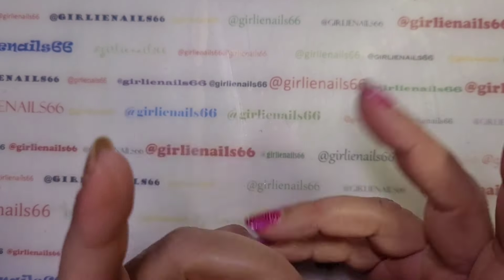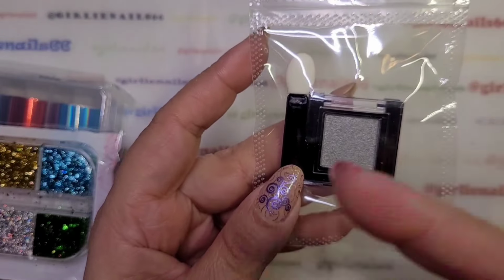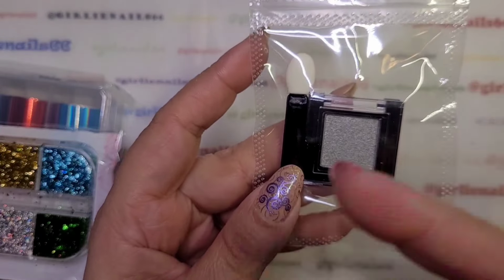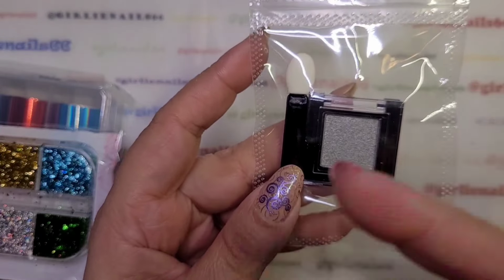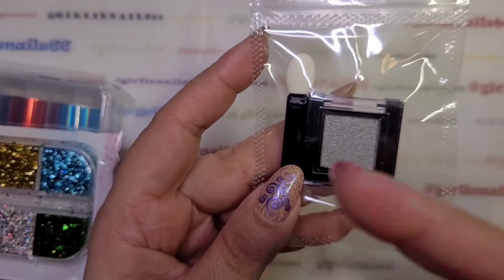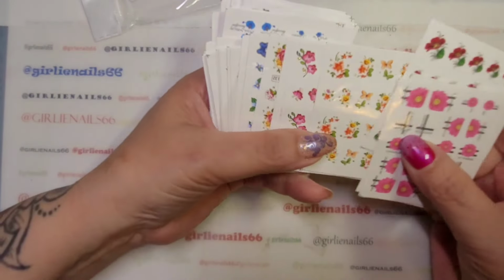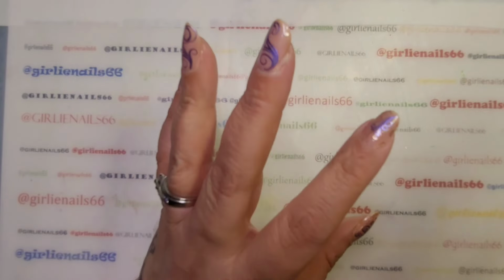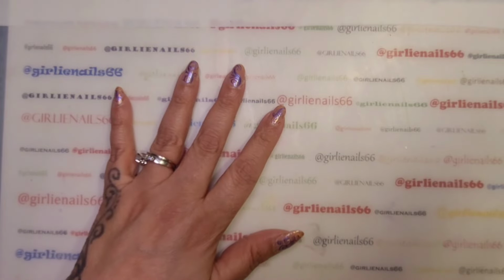AliExpress Nail Mail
I purchased some items from AliExpress and thought I would share them with you.